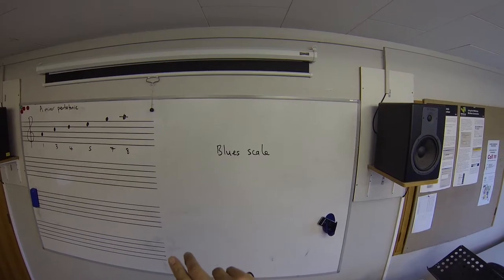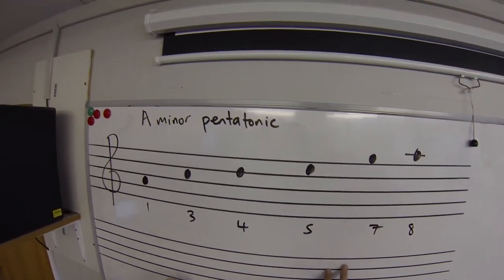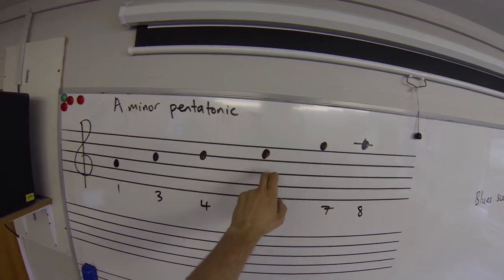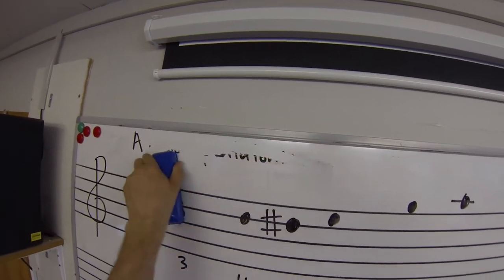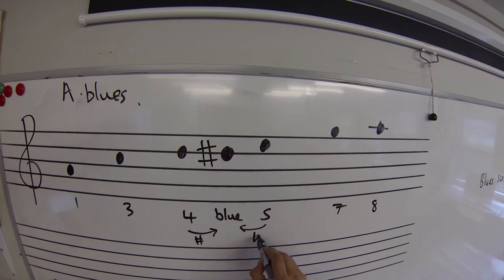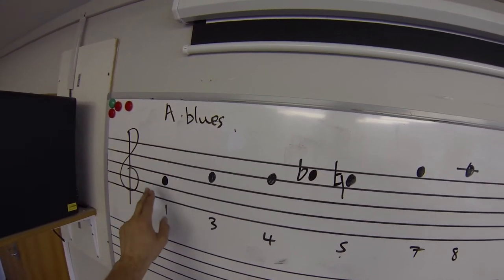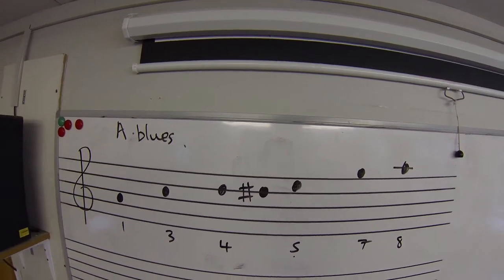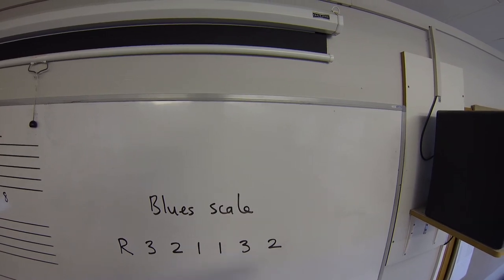Music Cyclops A11: The Blues Scale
Lesson Eleven in Music Cyclops' music theory training course It's All Good In Theory. Learn the blues scale, which is just a minor pentatonic scale with an added 'blue' note.